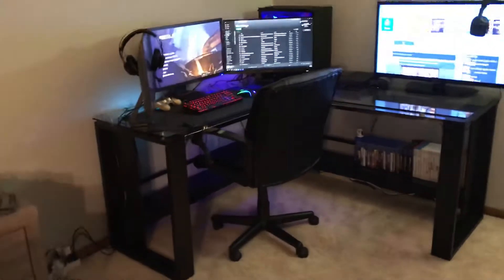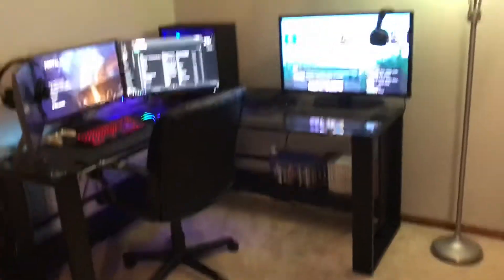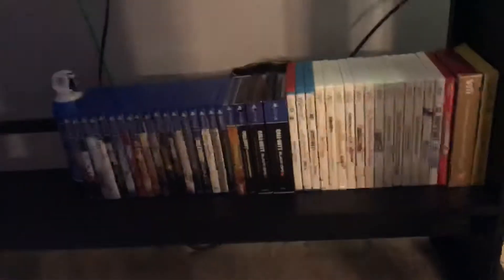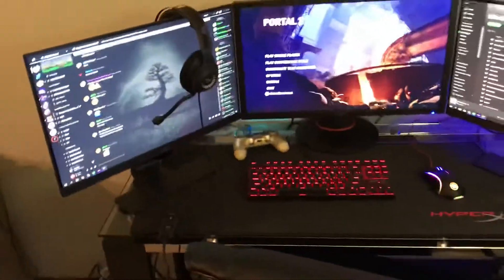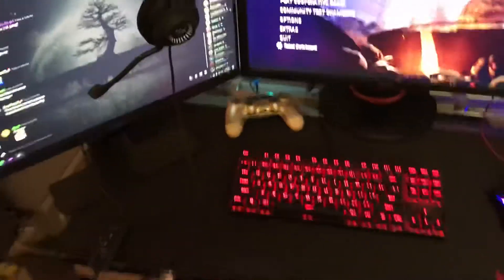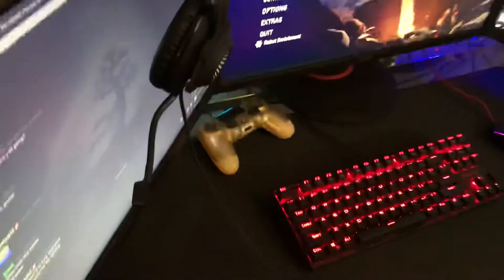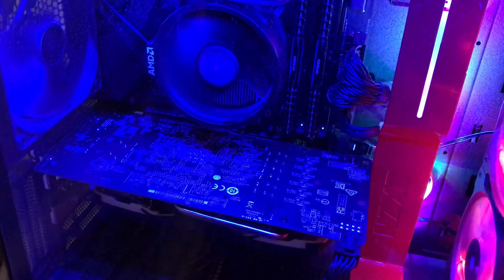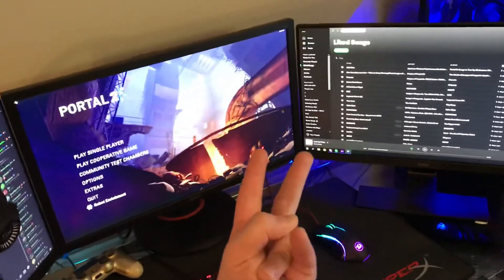Blugee Setup Tour! 2019-2020